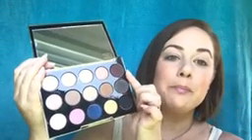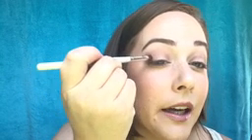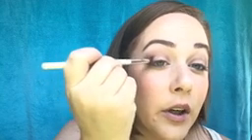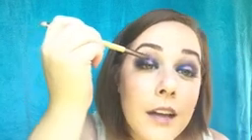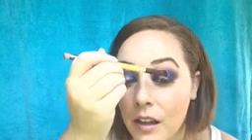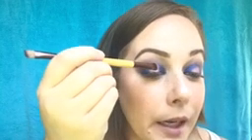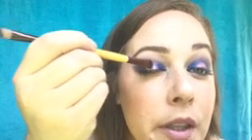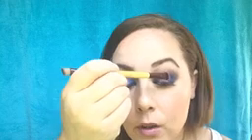METALLIC HALO Eyeshadow Tutorial!!!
🙋🏻Hi there! I also love focusing on skin care as well.

I LOVE a halo eyeshadow look! But this one has definitely been my favorite lately! The whole thing in the end looks so metallic and beautifully foiled! MAKE SURE TO PRIME YOUR EYELIDS ANYTIME YOU ARE DOING A DRAMATIC OR COLORFUL EYESHADOW LOOK!

⚜️PRODUCTS USED⚜️
*Primer- Milani Prime Perfection Face Primer
*Foundation- L'Oréal Tru Match Lumi in shade N3
*Concealer- Maybelline Fit Me in Fair
*Powder- Coty Airspun Loose Powder in translucent extra coverage
*Contour&Bronzer- NYX Pro Contour Palette
*Blush- Milani Baked Blush in Luminoso
*Highlighter- NYX Pro Contour Palette & Milani Strobelight in Sunglow
*Eyeshadow Palette- Gwen Steffani x Urban Decay
*Mascara- L'Oréal Lash Paradise
*Lashes- LA Colors Dainty lashes (stacked 2 pairs)
*Setting Spray- Urban Decay De Slick